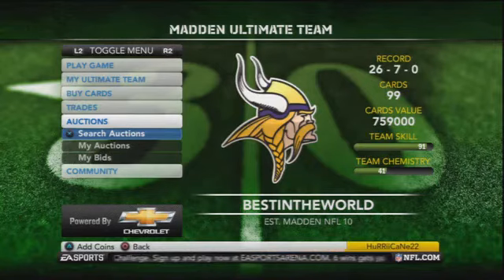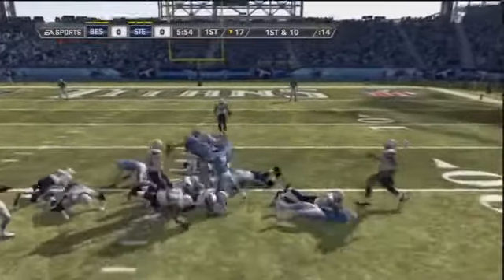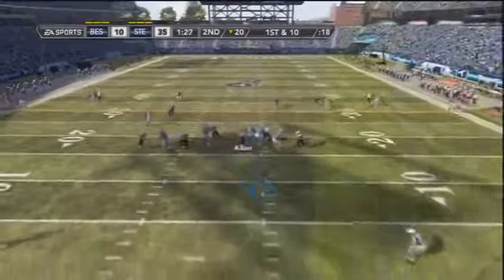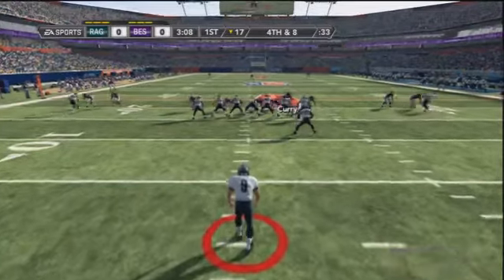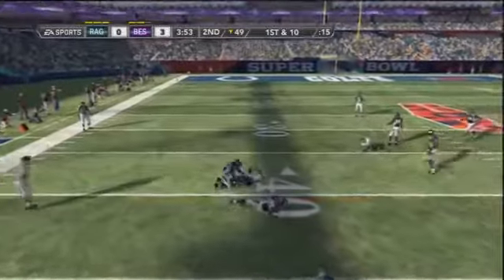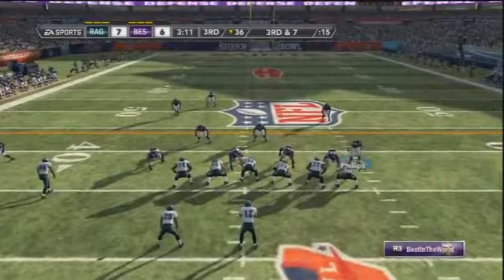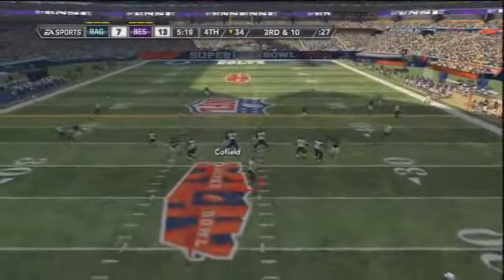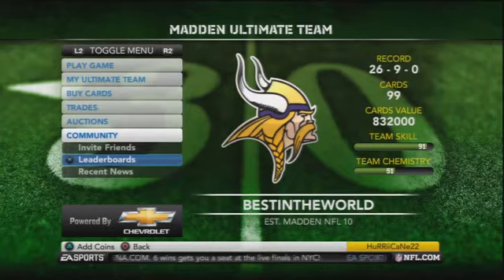Madden 12 Ultimate Team New Quarterback In Town Ep 17]